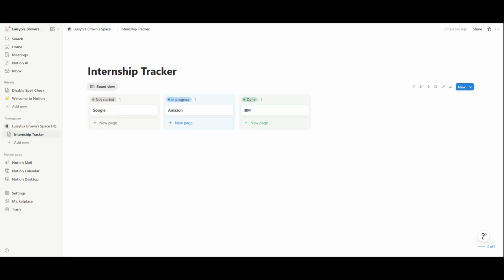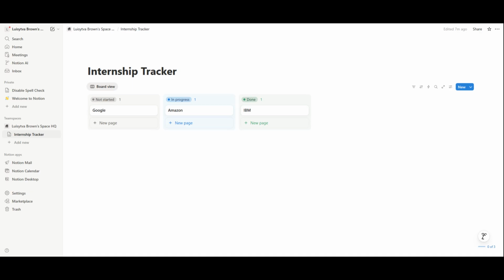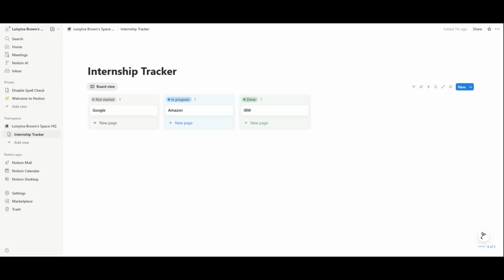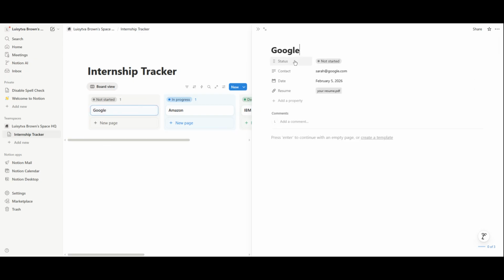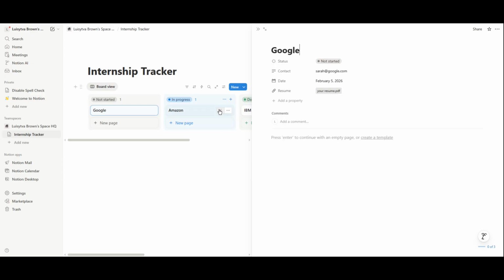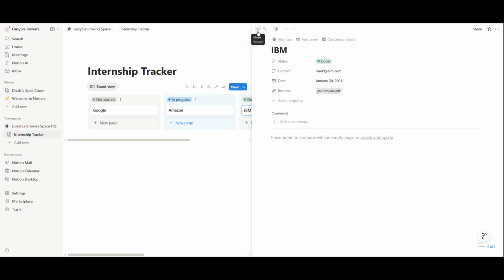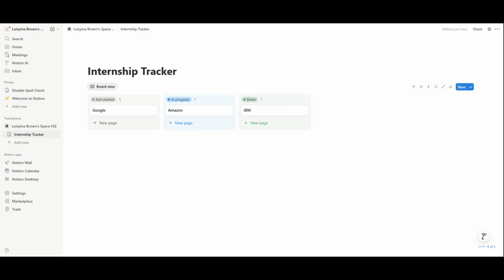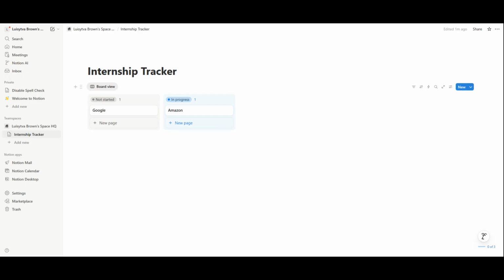How To Optimize Your Notion For Internship Applications (2026 Easy Guide)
Learn how to optimize your Notion workspace for internship applications using a clean board-based tracker.
This guide shows you how to organize applications, track statuses, and stay on top of deadlines.

Timestamps:
00:00 Intro and overview
00:24 Opening your Internship Tracker
00:47 Creating a board view
01:13 Adding company cards and details
01:54 Organizing multiple applications
02:24 Minimizing the side peek view
02:42 Hiding and archiving rejected applications